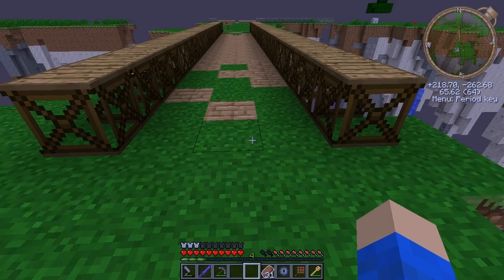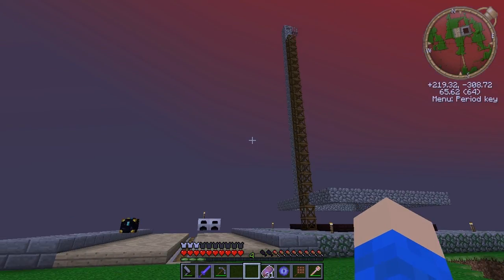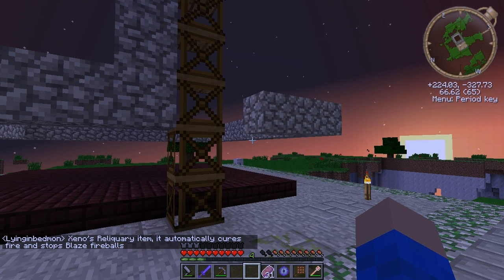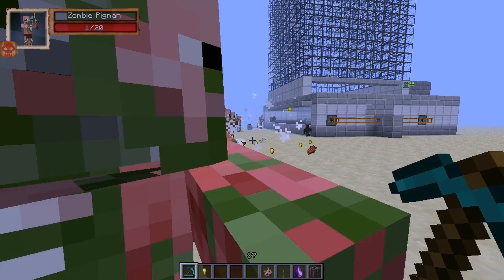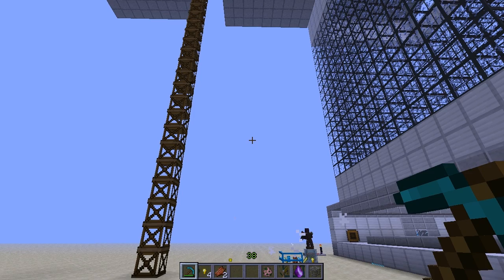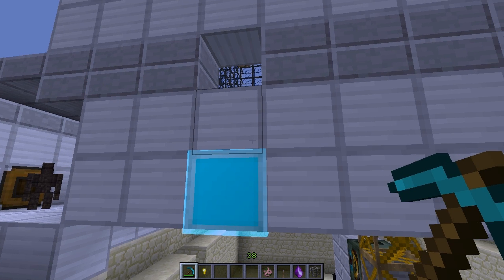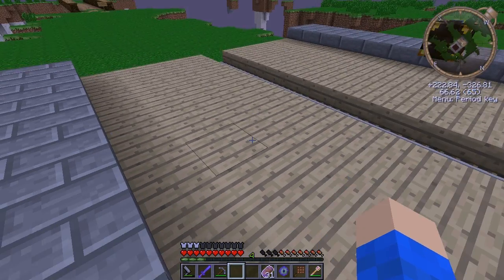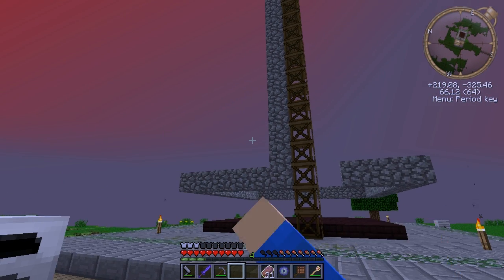Chaosville: Bedmon Inc Ep 10: The Physics of Falling Pigmen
Lying begins creating more dedicated locations for his resources in Monroeville, and lots of falling is done. Meanwhile, physics seems to be broken.

Map Seed: Pandatimez